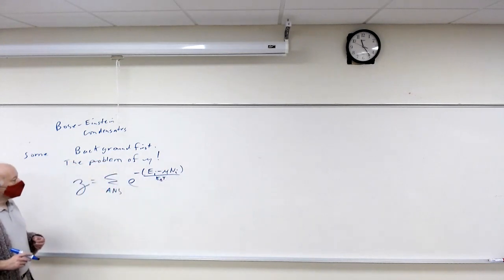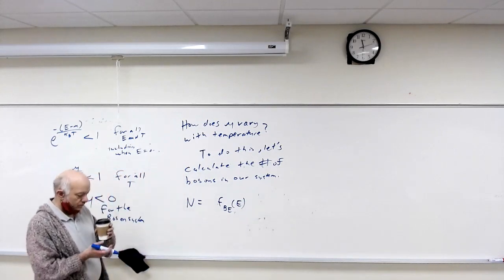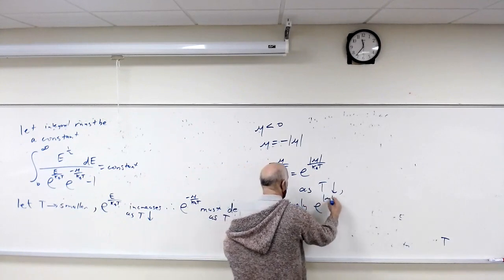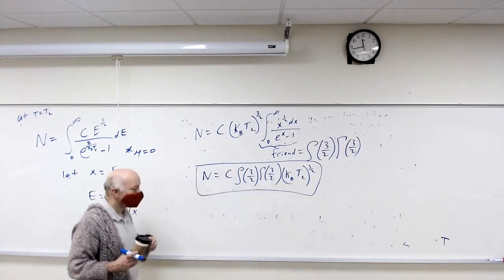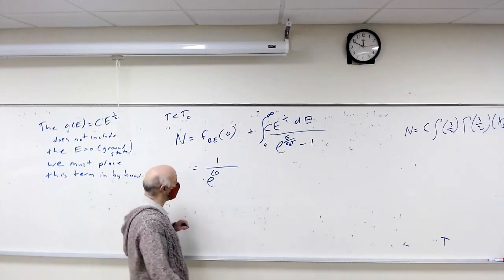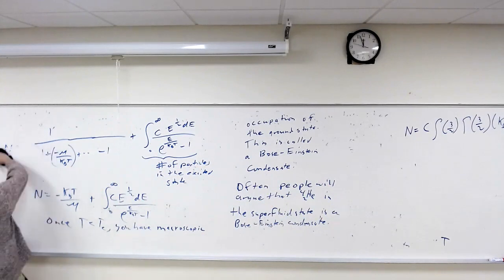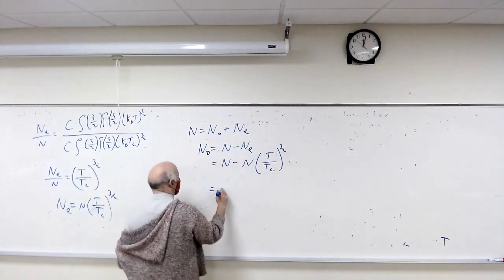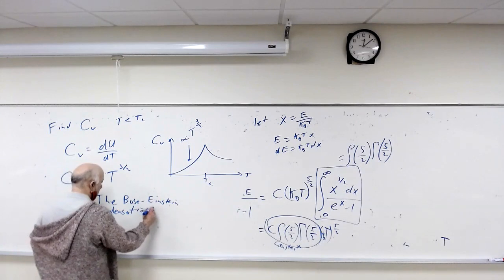Stat Mech Wed Dec 1 F21